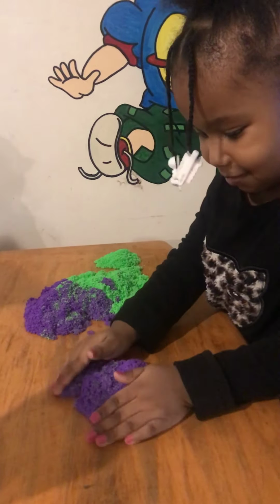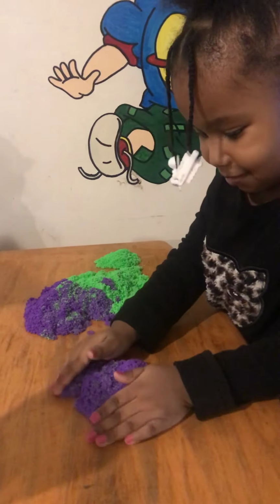FunWithMartiya FoamAlive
Martiya had so much fun playing with the Foam Alive.
funnwithmartiya.family.blog